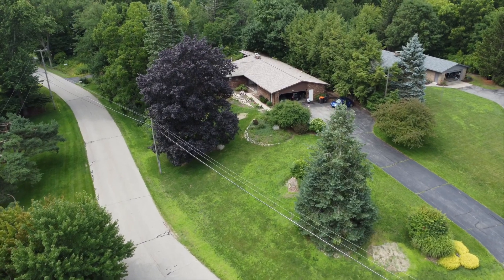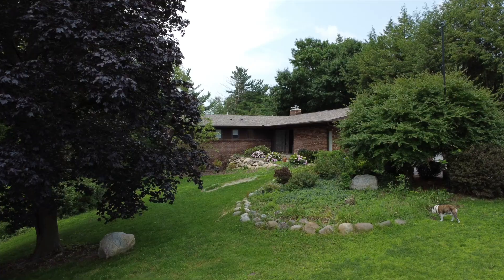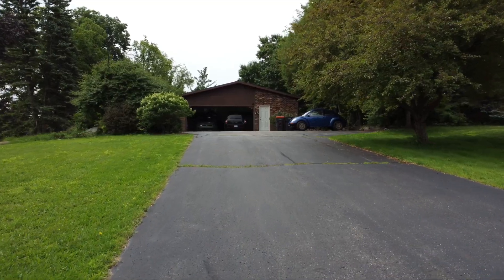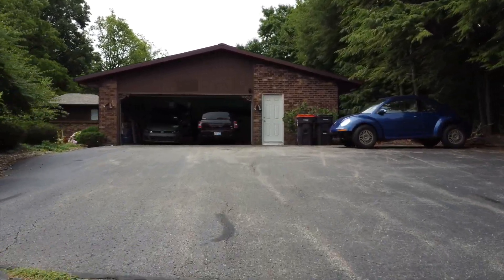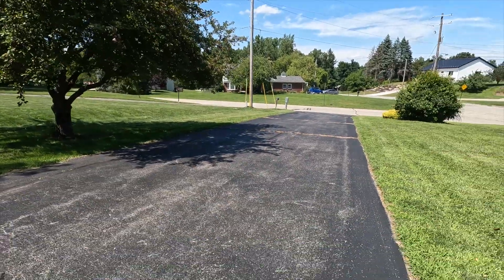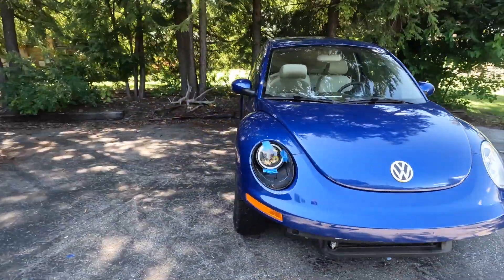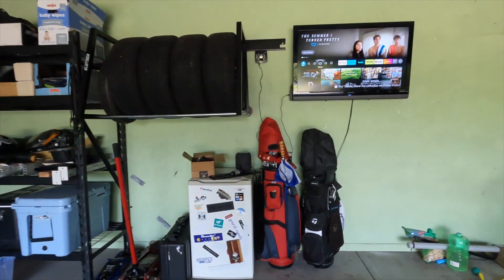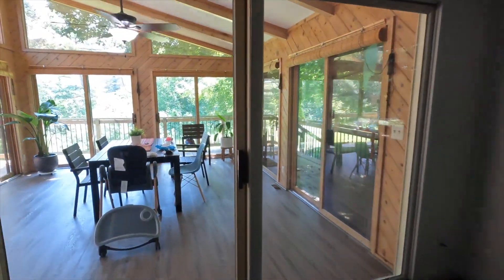I'm Back! Here is what's been taking my time the last few months.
Hi! It's me. After a few months away, I wanted to briefly share what's been taking up my time. It's not the full story, but it's the majority of it.

We bought a new house! Take a peek at all that it has to offer.

Soundstripe music license - HAMA62YMVU1IY01U